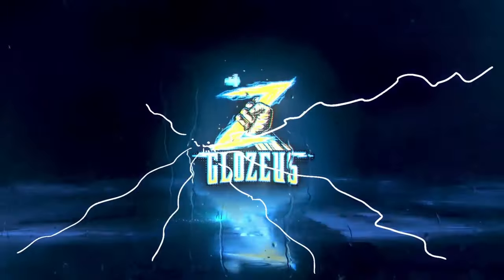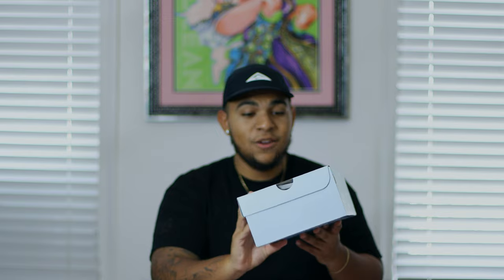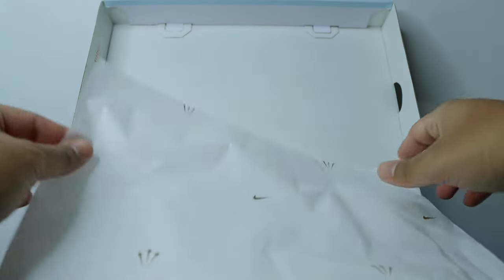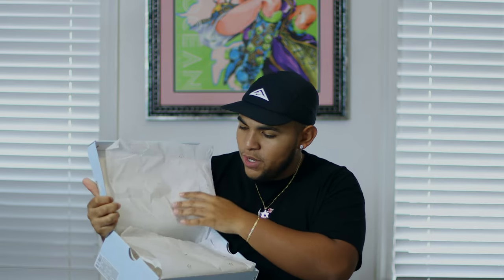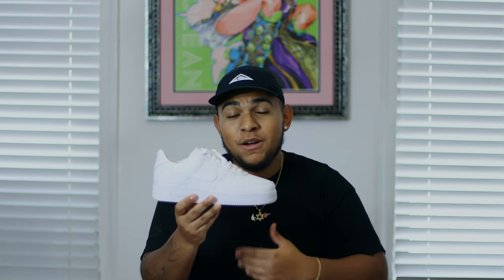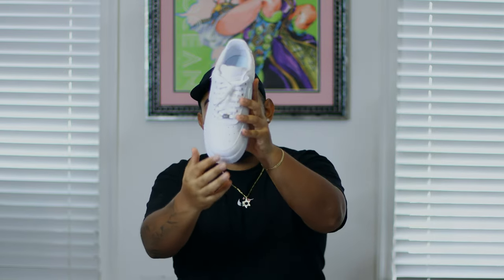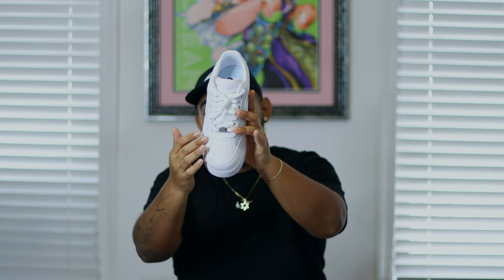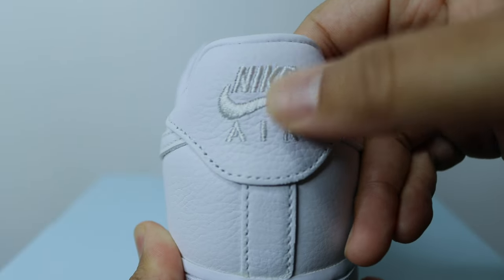DRAKE NOCTA x NIKE AIR FORCE 1 "CERTIFIED LOVER BOY" | REVIEW & ON-FOOT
The Nocta x Nike Air Force 1 "Love You Forever" is a fire but minimal shoe. Following the footsteps of its hot step predecessor, the Love You Forever takes on a classic silhouette and keeps its true to its OG DNA while adding minimal and luxurious details. Be sure to watch the rest of the review for more details.